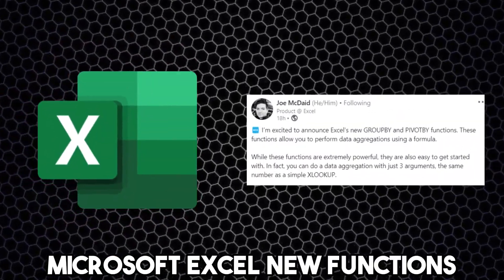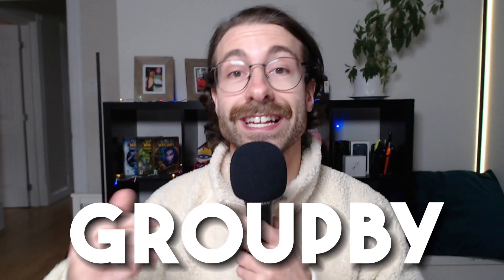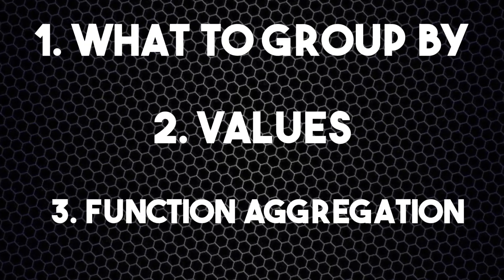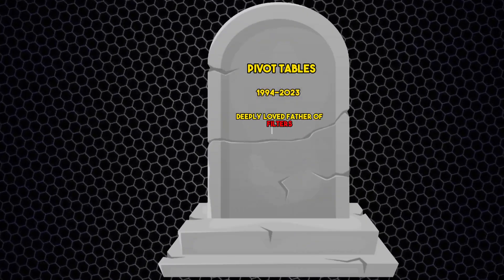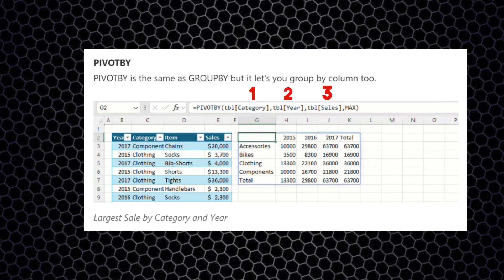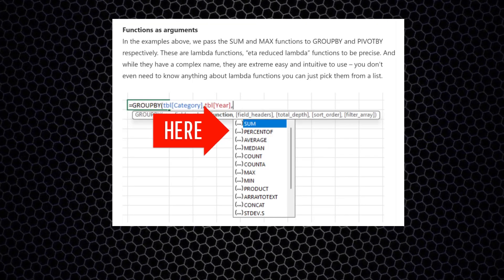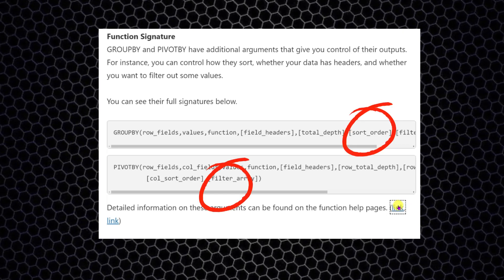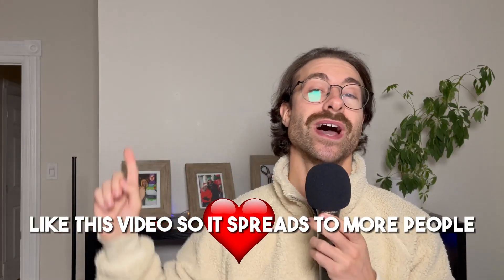🚨AMAZING Excel NEW Functions: GROUPBY & PIVOTBY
Microsoft Excel update GROUPBY and PIVOTBY functions are replacing Pivot Tables. These functions help you aggregate data in a very simple way. Thiese Microsoft Excel functions and formulas are useful and easy to learn for beginners.

⏰ Time Stamps
0:00 New Microsoft Excel Functions for Data Aggregation
0:16 Microsoft Excel GROUPBY Function
0:46 Microsot Excel PIVOTBY Function
1:16 New PERCENTOF Lambda function
1:35 Excel Function Signatures